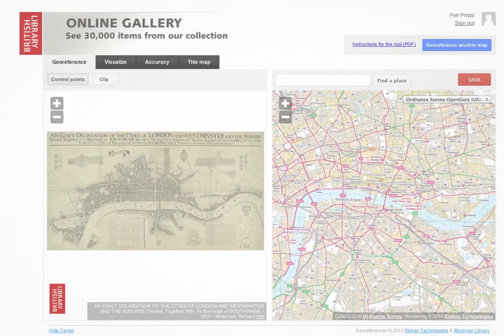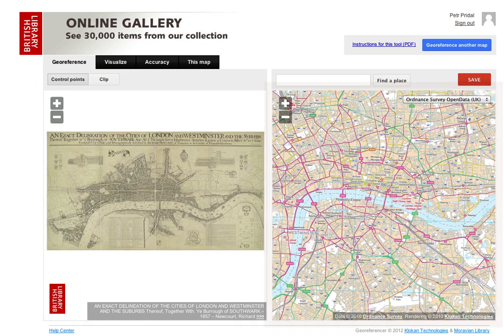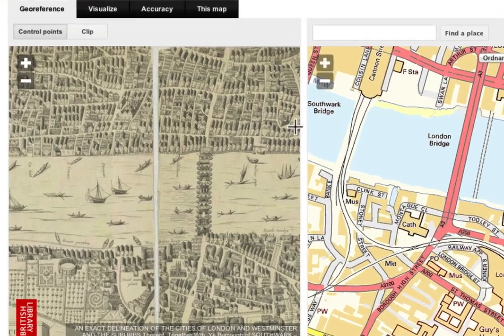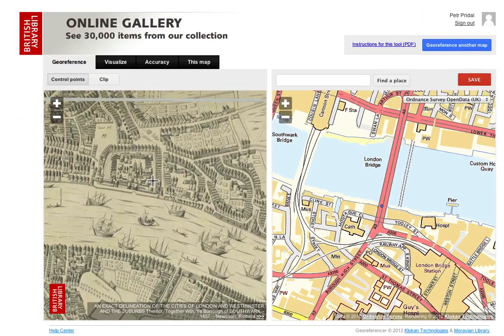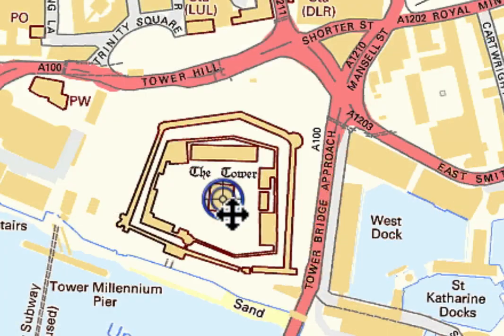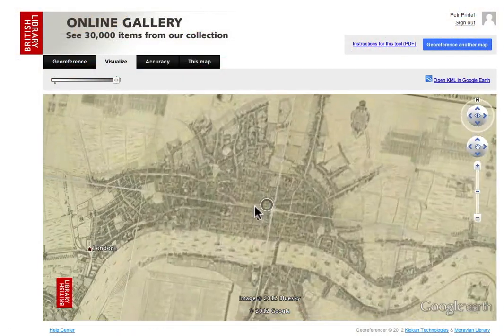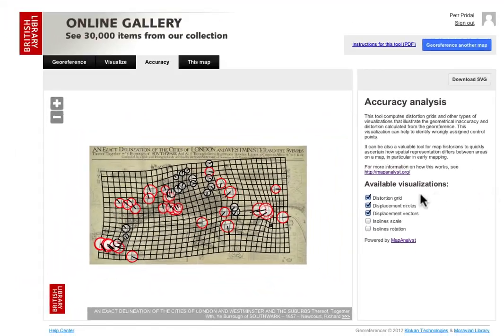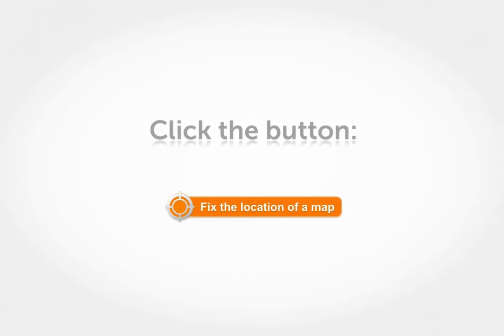How to use Georeferencer on the British Library website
Join the 'georeferencer' pilot project and help us fix the exact location of over 700 historic maps